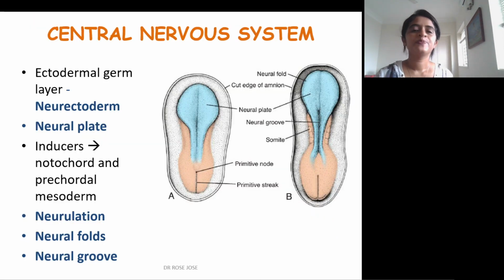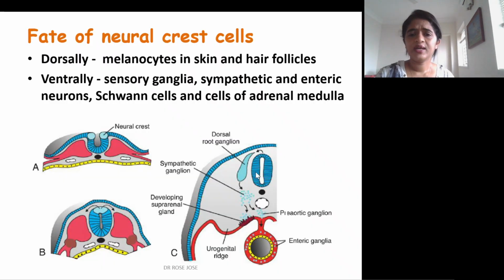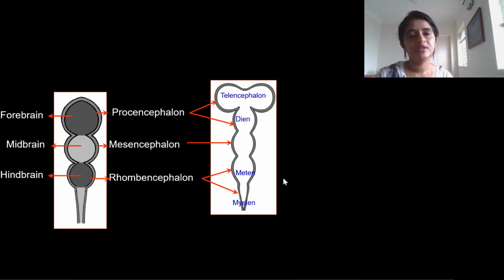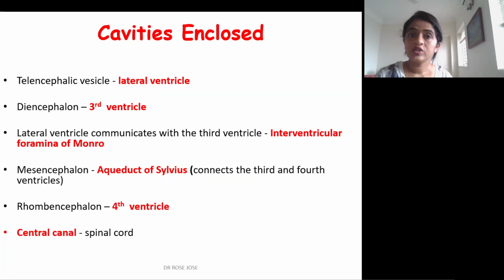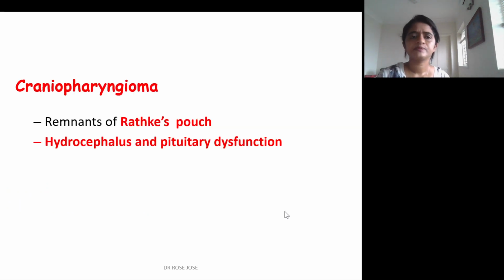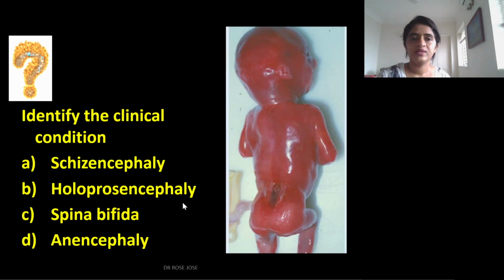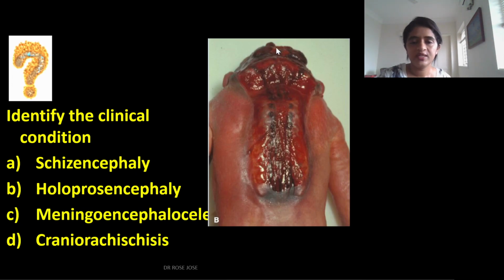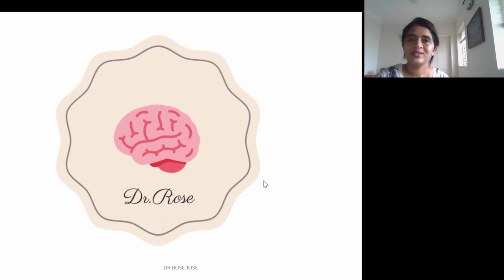ANATOMY QUICK REVIEW WITH MCQ-DEVELOPMENT OF CNS-DR ROSE JOSE MD DNB